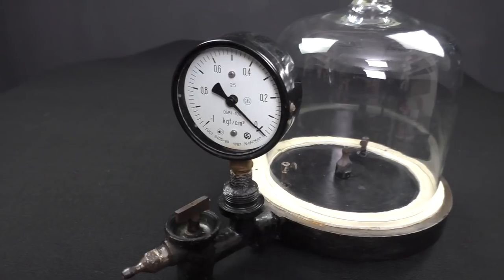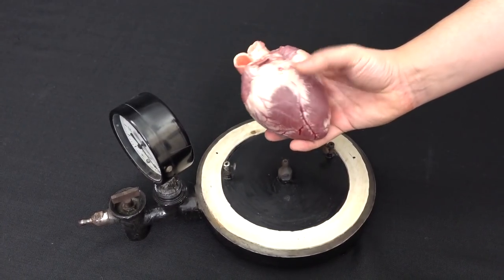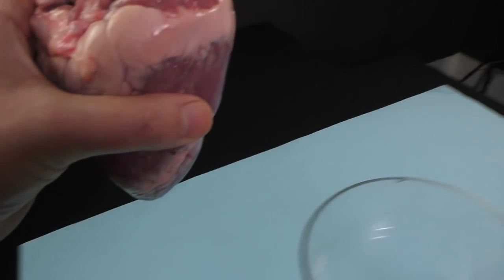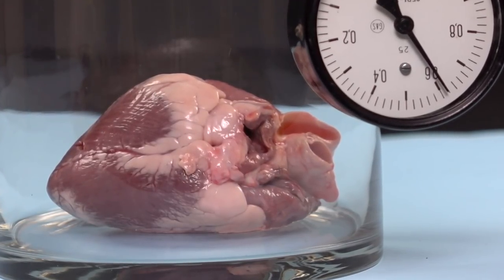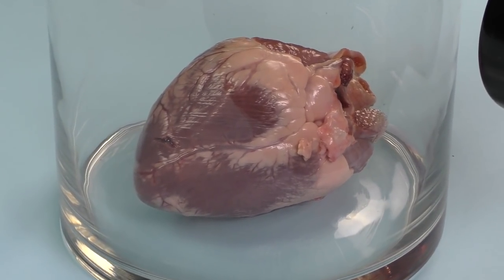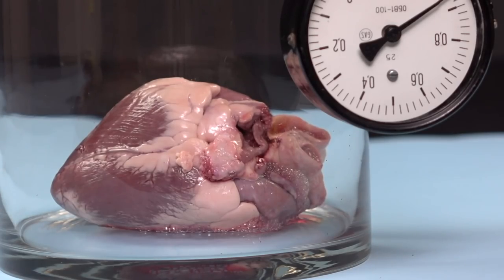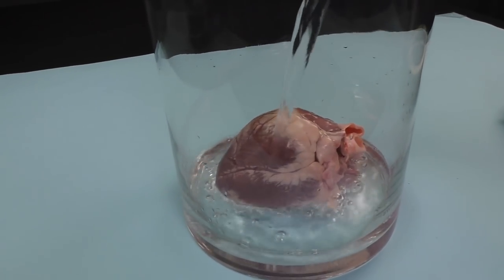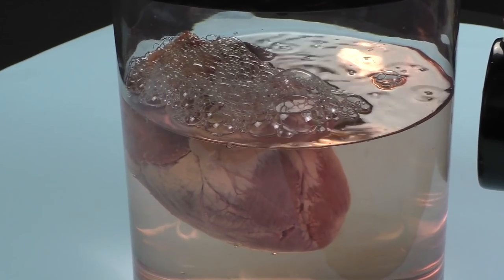Experiment – A heart in a vacuum chamber!